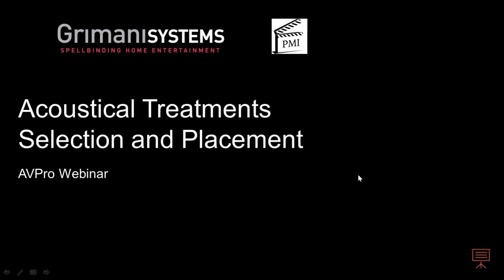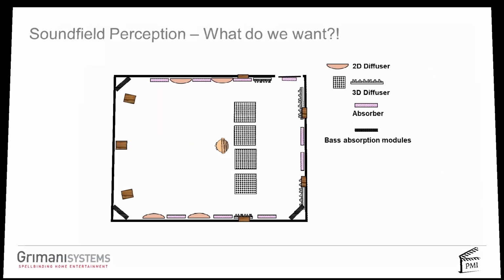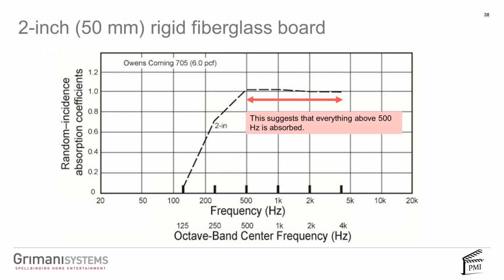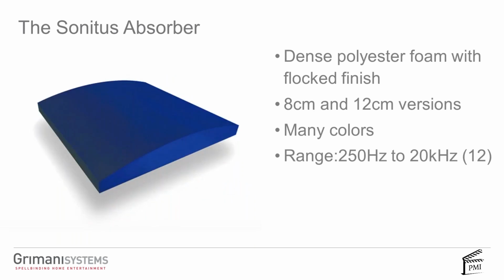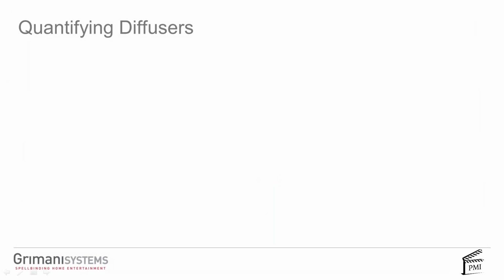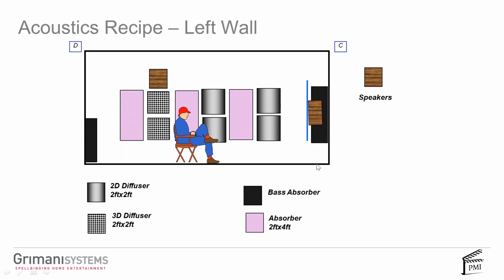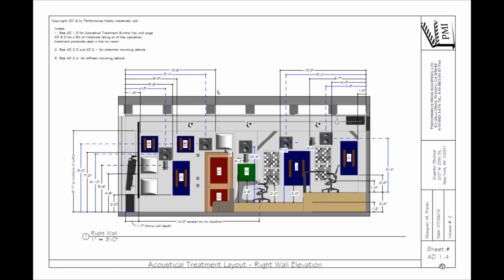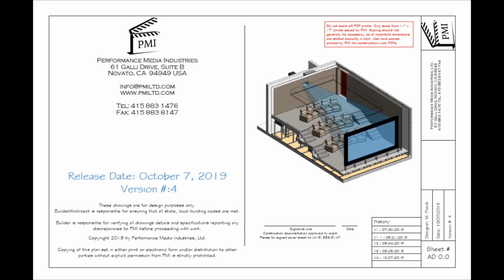Expert Audio Series - Acoustic Treatments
Treating a room for acoustics can easily be one of the best upgrades you can make to any sound system. With so many different types of acoustic treatments to choose from, which type will work best for your application? When do you use a diffusor vs an absorber vs a bass trap? Once you figure out which type is appropriate for your project, where in the room do you install the acoustic treatments? All of these questions plus more will be answered during this educational webinar with audio guru Anthony Grimani!